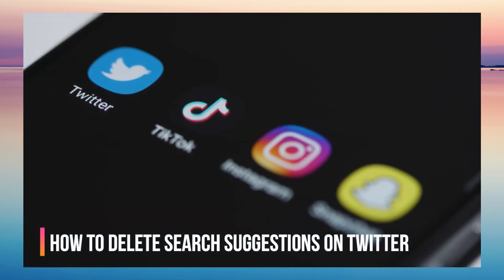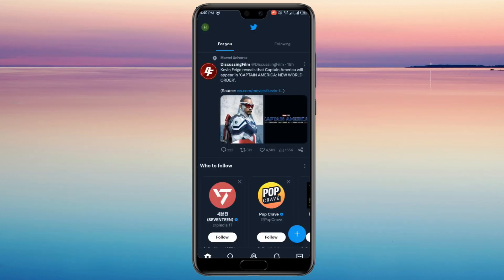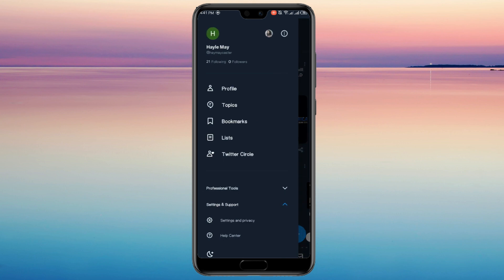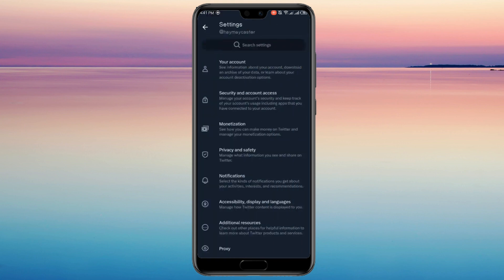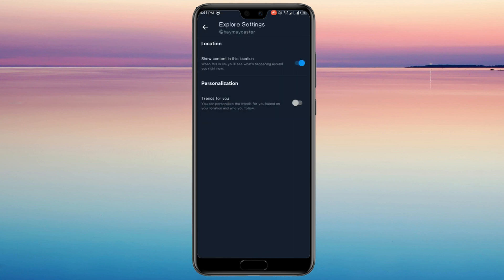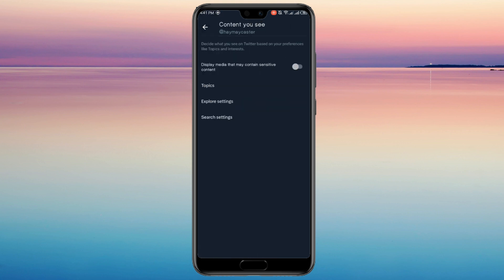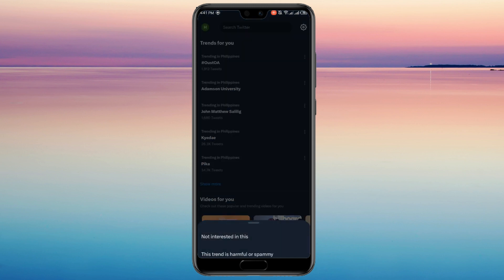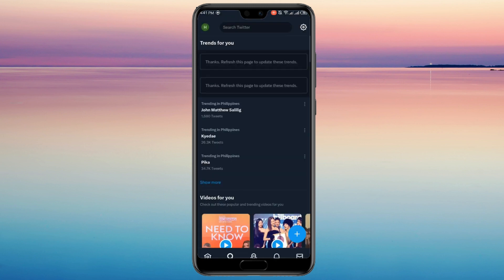How To Delete Search Suggestions On TWITTER (2023)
In this video, we’ll show you “How To Delete Search Suggestions On TWITTER (2023)”!